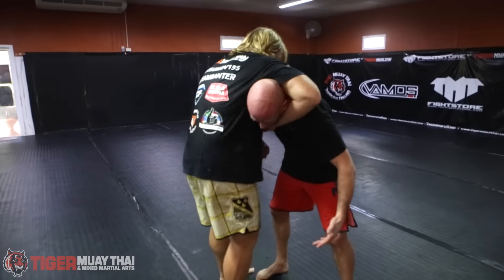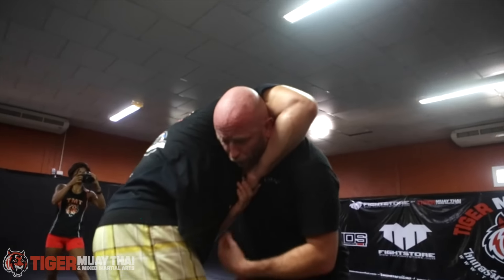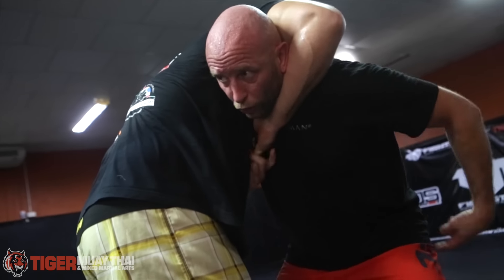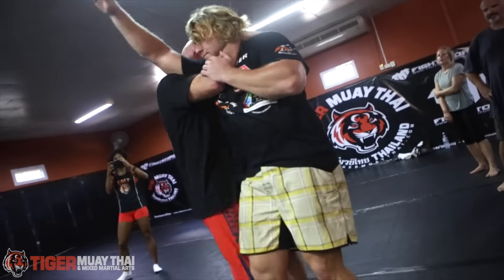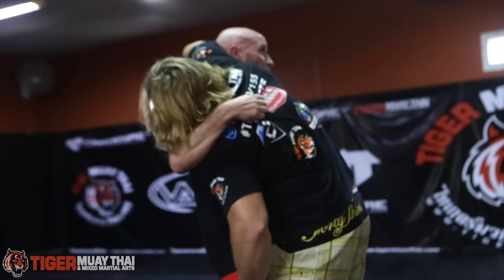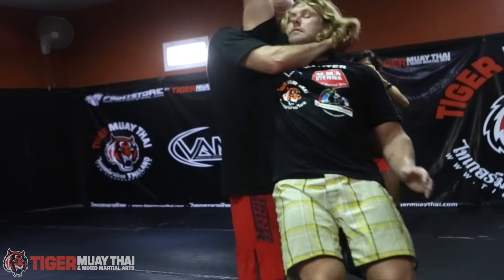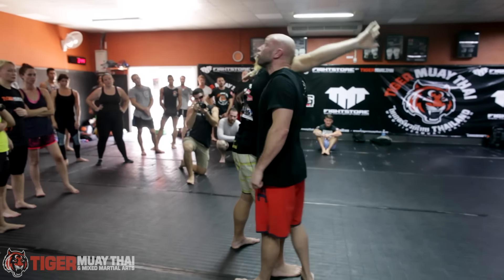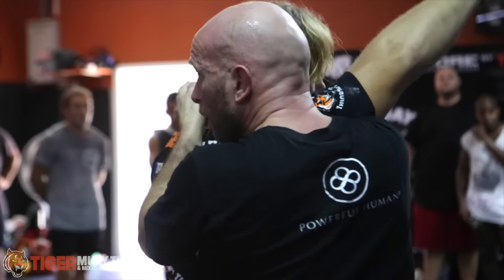MMA Krav Maga Technique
MMA KRAV MAGA recently put a seminar at Tiger Muay Thai led by instructor, Ricky Manetta. Manetta's seminar focused on self defense scenarios to defuse the situation, but also the option to use offense if necessary. "I want you to become so confident you can choose to walk away," said head instructor Ricky Manetta.
Krav Maga teaches realistic 'Self Defense' against 'Fighting' attacks in social settings like pubs, clubs etc. as the principle is being albe to defend yourself to the extreme – it has been born and improvised in an environment that shows no mercy.